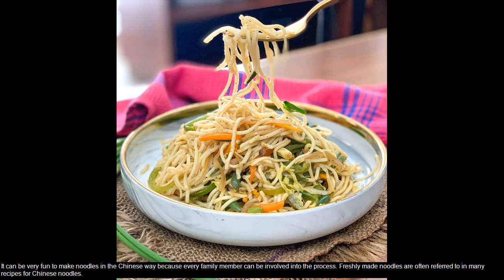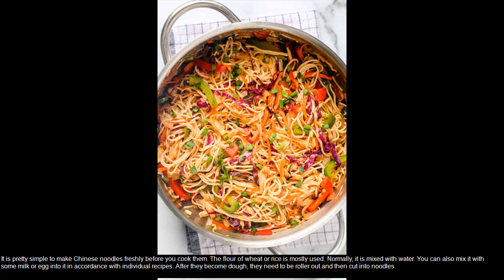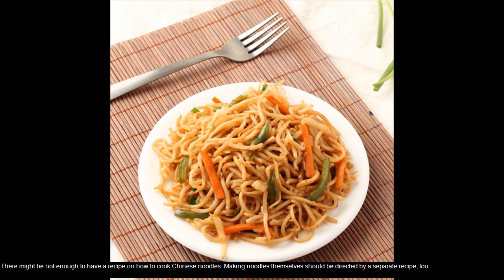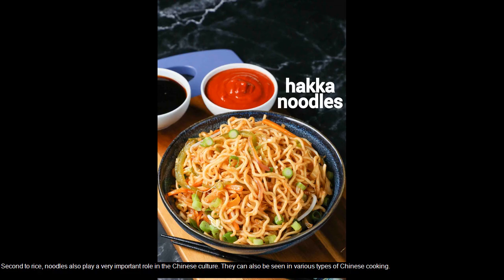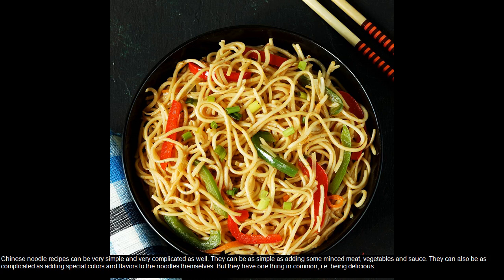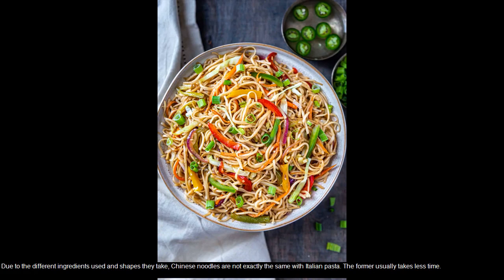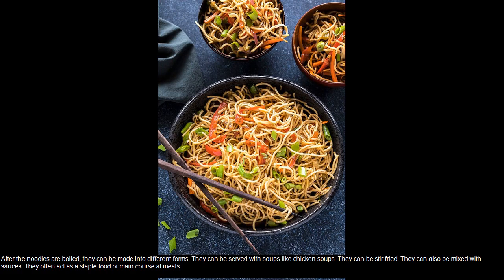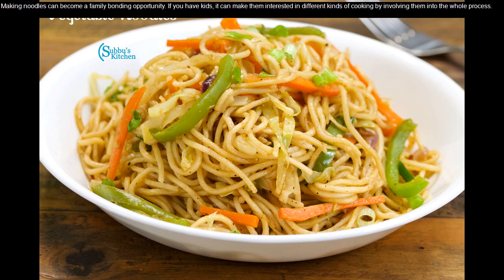hakka noodles chinese recipe - veg hakka noodles recipe - indo chinese cuisine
chicken hakka noodles recipes by chef chang.
 basically  a vegetable noodles recipe prepared in hakka cuisine style.

written recipe for chicken hakka noodles..

full written recipe for veg hakka noodles..

vegetable hakka noodles recipe | indo chinese recipe | the bombay chef - varun inamdar.